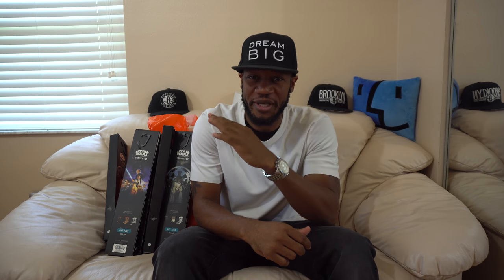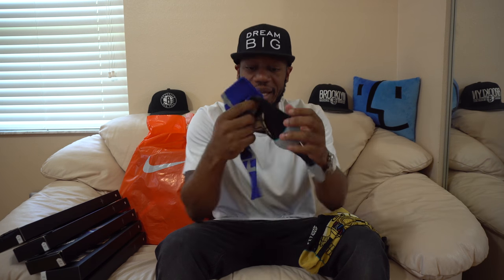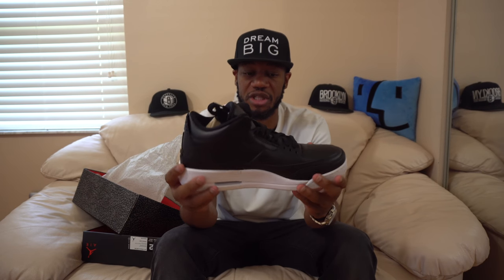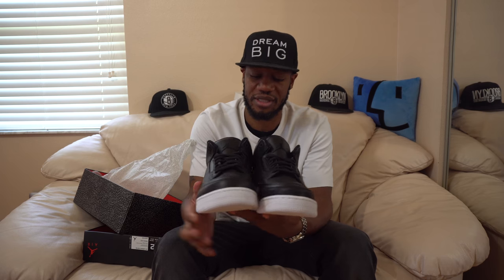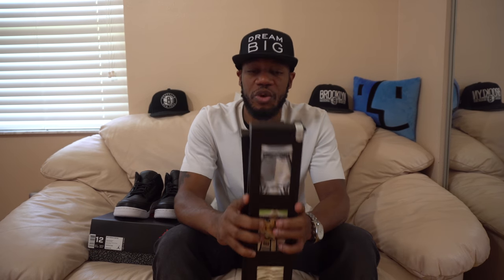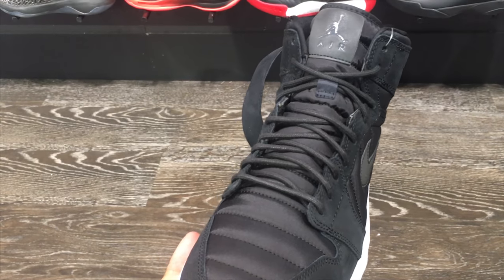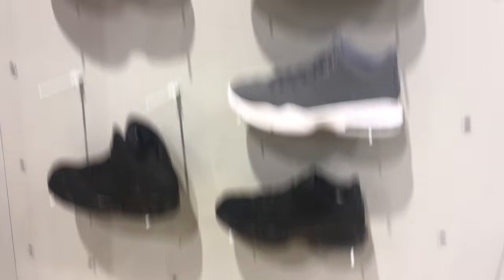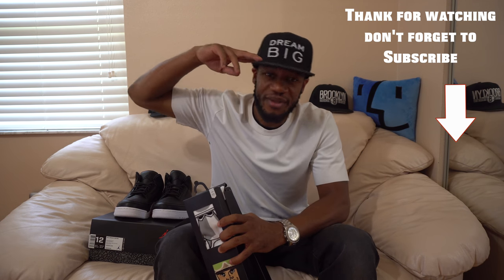Nike Outlet and FinishLine pickup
Peep my latest pickups from the Nike Outlets in Orlando, Fl and Finishline. Find out how much I paid for my Stance "Star War" socks.

Username: Fawhall

Wanna send me something address listed below.

Ballinonabudget
Frank Nitty